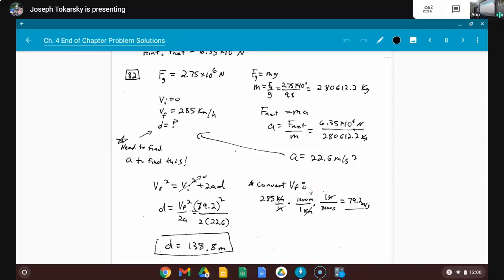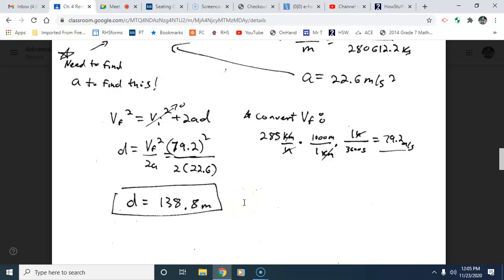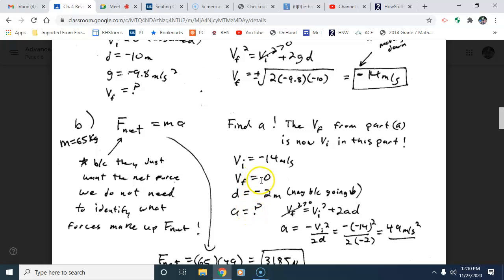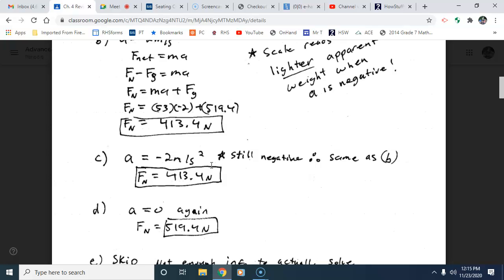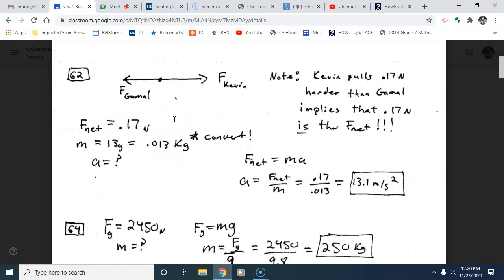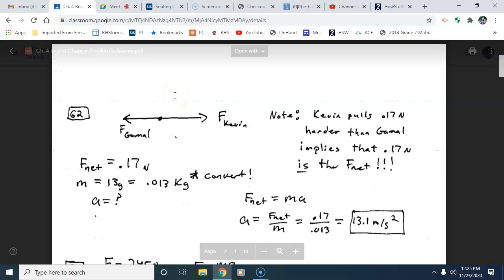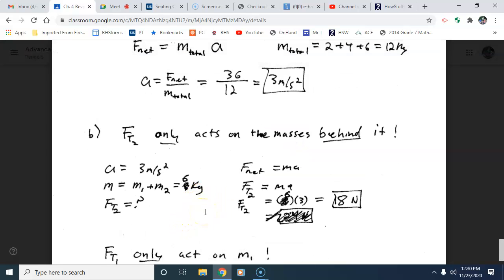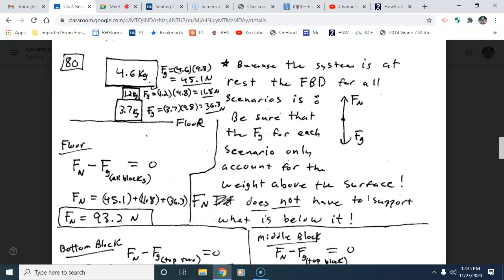Ch. 4 Review Solutions